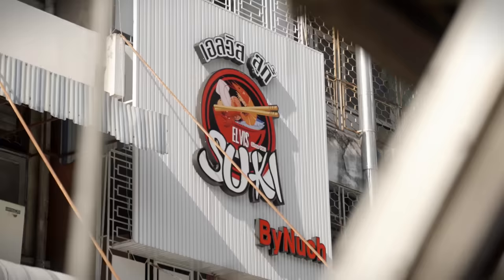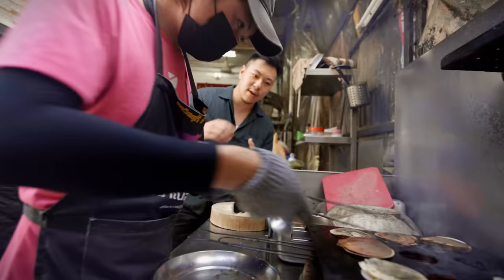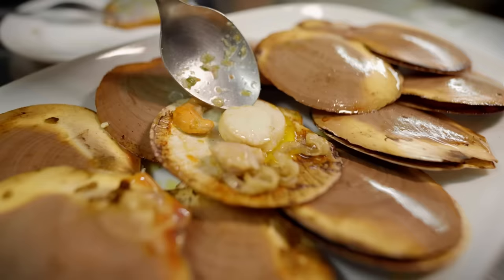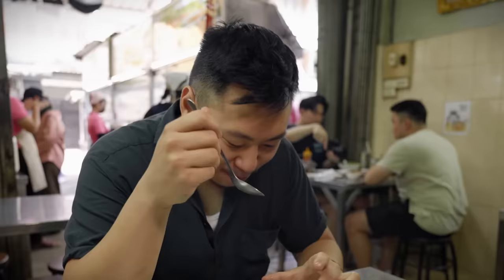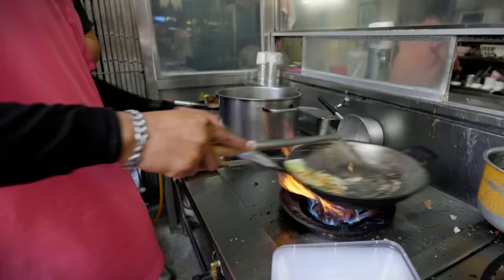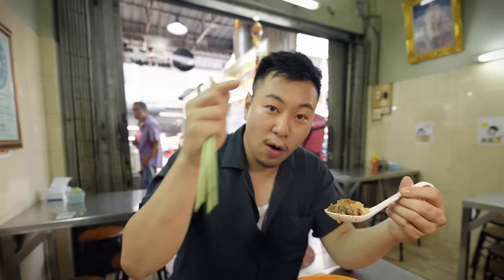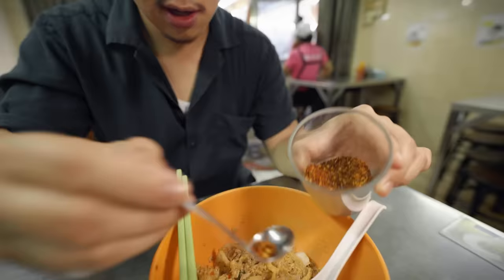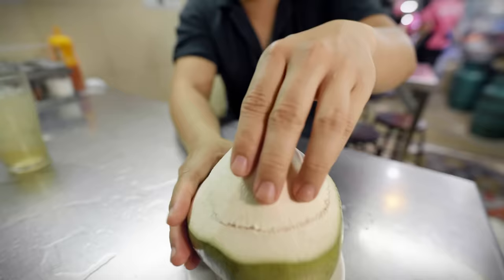We Tried Bangkok’s Michelin-Rated Street Grilled Scallops | Street Eats | Bon Appétit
In this edition of Street Eats, Bon Appétit joins chef Lucas Sin at Elvis Suki in Bangkok to try their Michelin-rated street food, from their signature sukiyaki to their famous chargrilled scallops.

Director: Joe Pickard
Director of Photography: Nic Ko
Editor: Jared Hutchinson
Host: Lucas Sin
Producer: Ali Inglese
Line Producer: Jen McGinity
Production Manager: Janine Dispensa
Production Coordinator: Elizabeth Hymes
Assistant Camera: Walter Lai
Audio Engineer: Jonathan Ho
Production Assistant: Mag Shuiman
Researcher: Vivian Jao
Fact-Checker: Ryan Harrington
Translator: Chawadee Nualkhair
Post Production Supervisor: Andrea Farr
Post Production Coordinator: Scout Alter
Supervising Editor: Eduardo Araujo